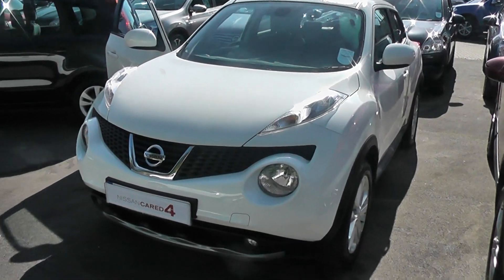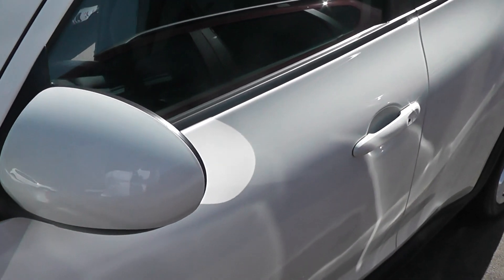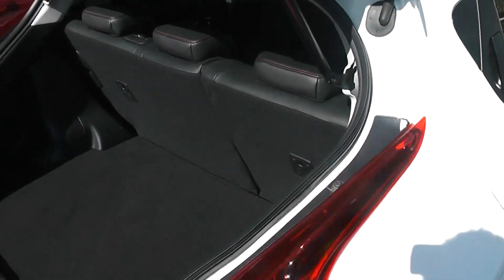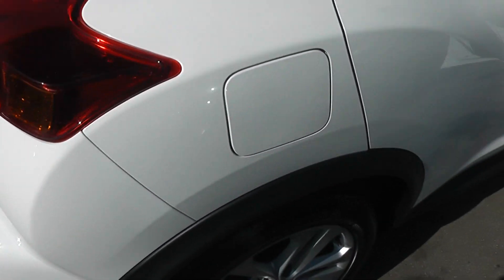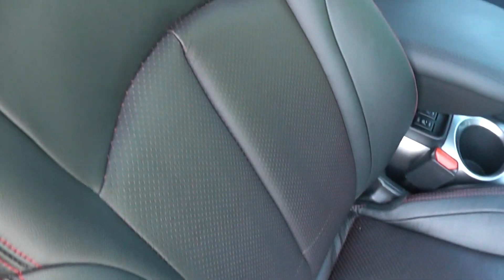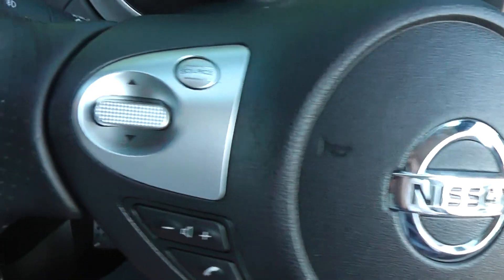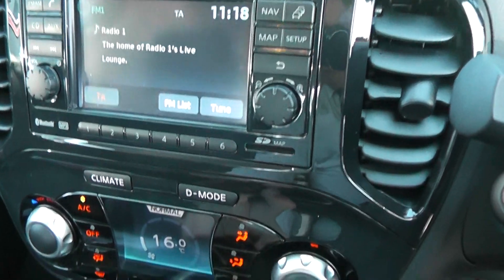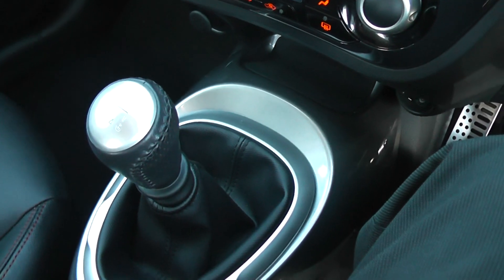USED CARS WN61OPW, NISSAN JUKE TEKNA, WESSEX GARAGES, PENNYWELL RD, BRISTOL